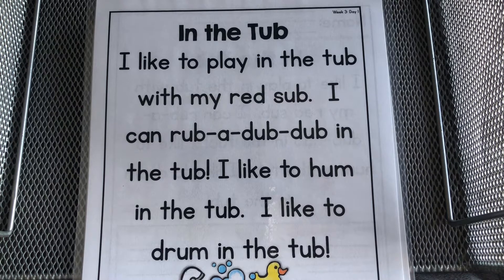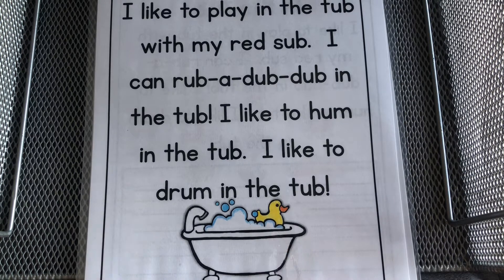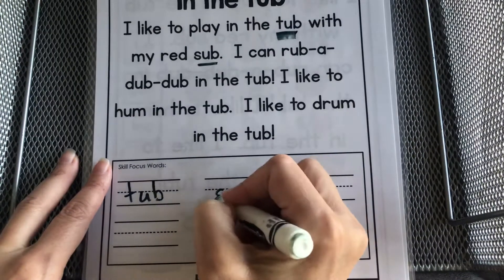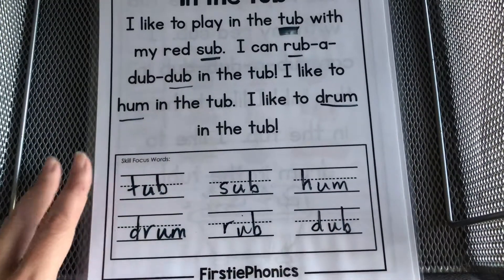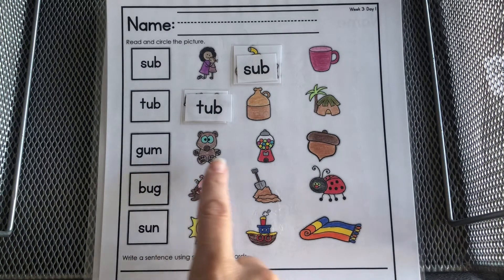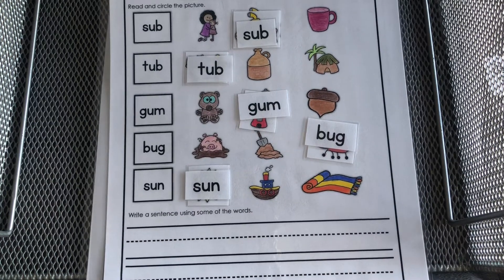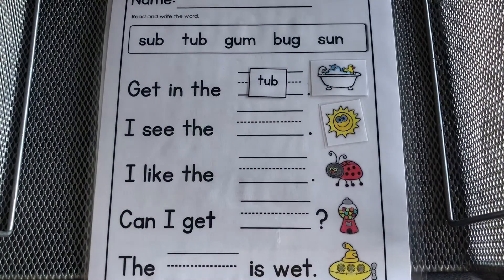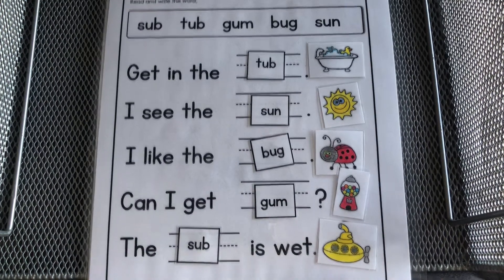Phonics: Short U (Week 3)